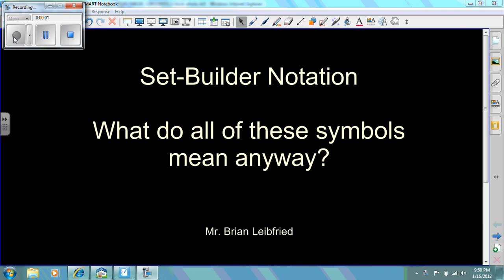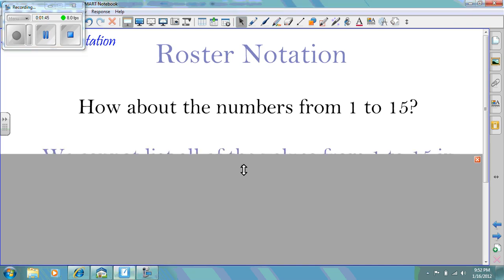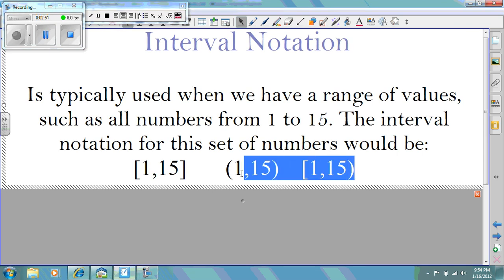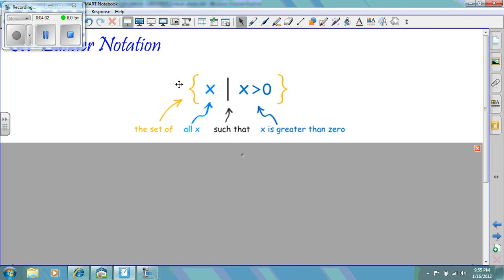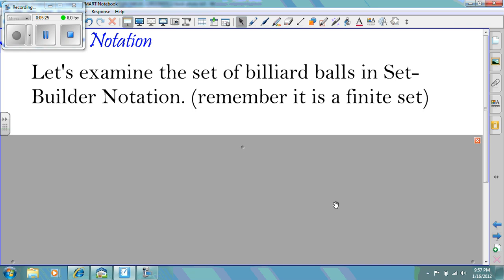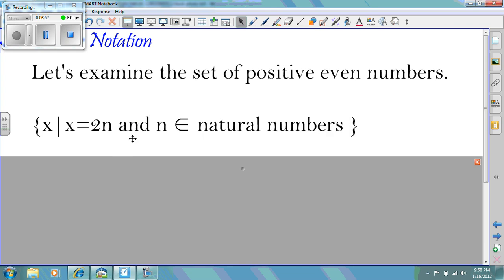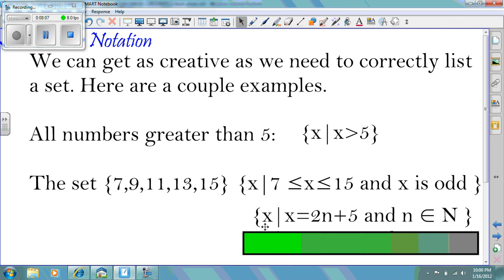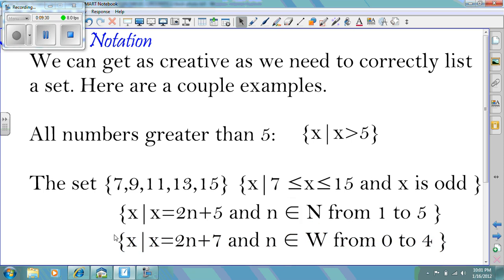Set-Builder Notation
This video highlights Set-Builder Notation.